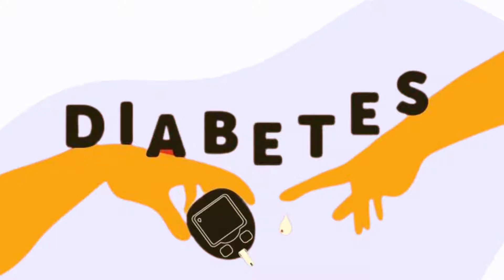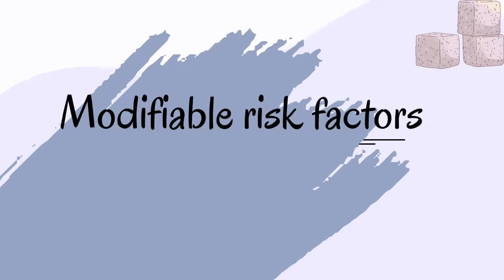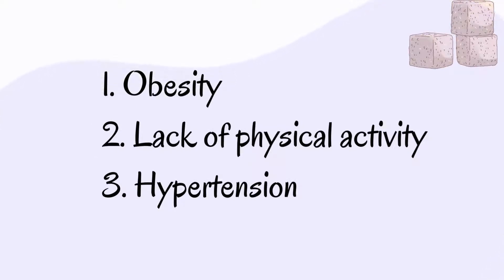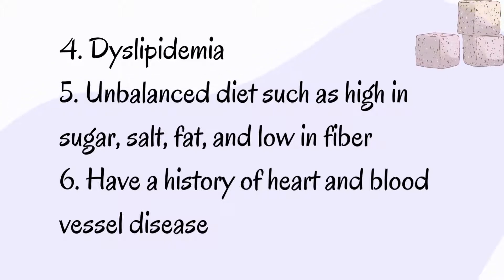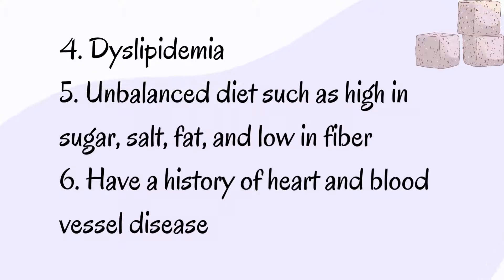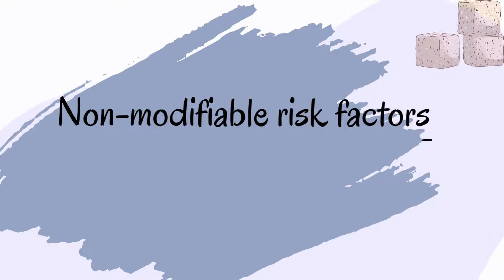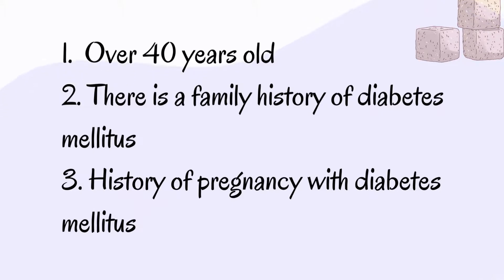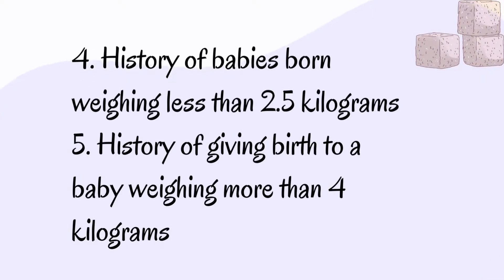Prevent diabetes early ! Understand the risk factors !